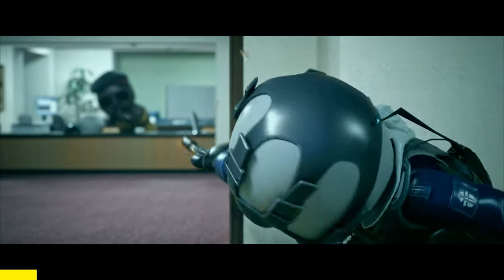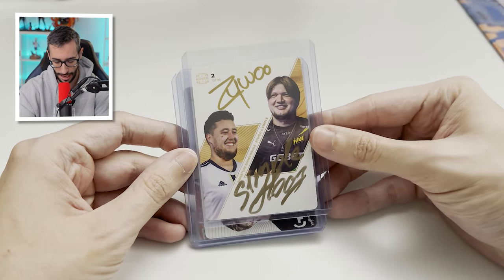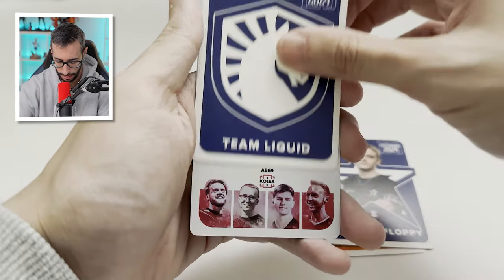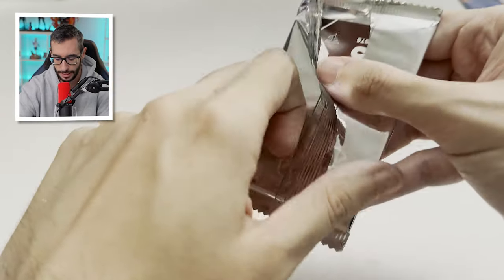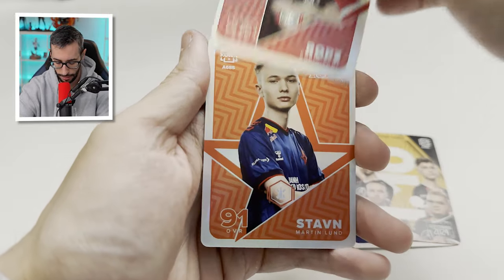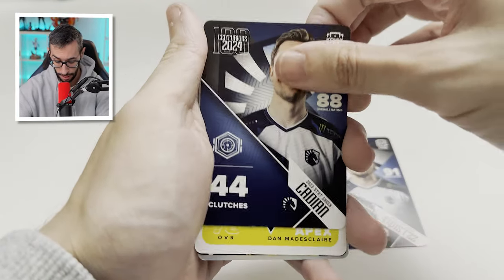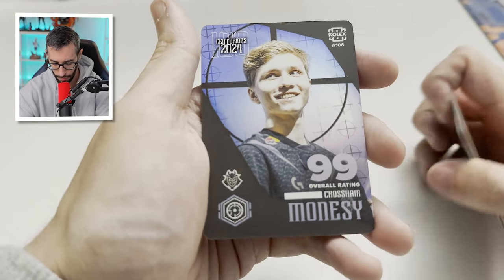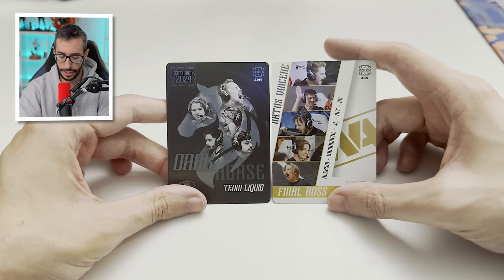¡ABRO LAS NUEVAS CARTAS DE COUNTER STRIKE!